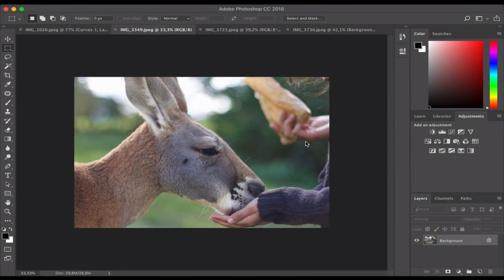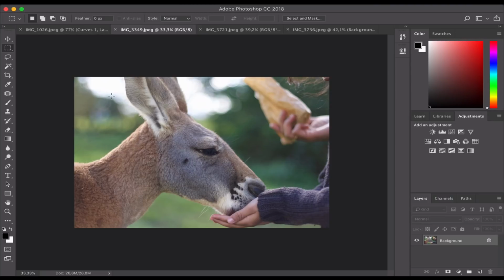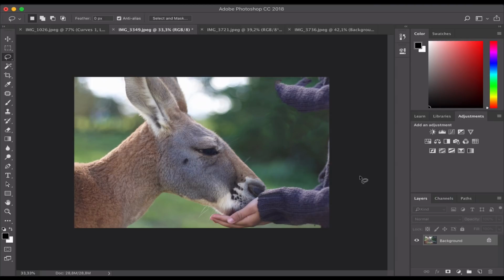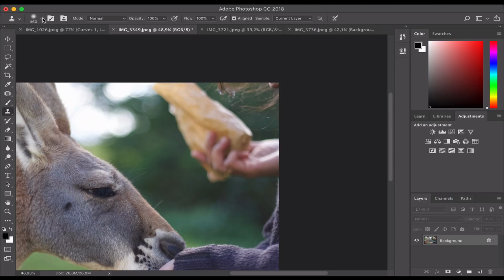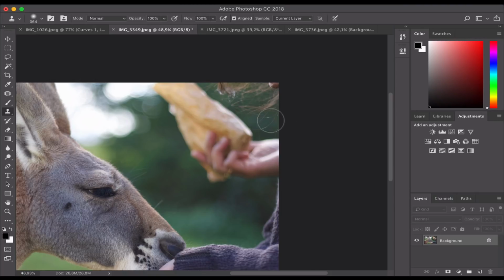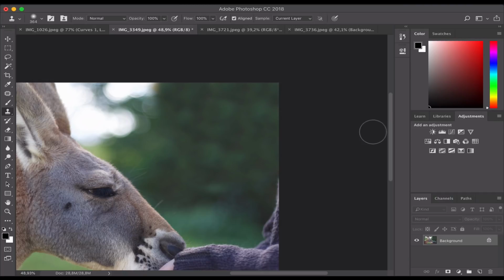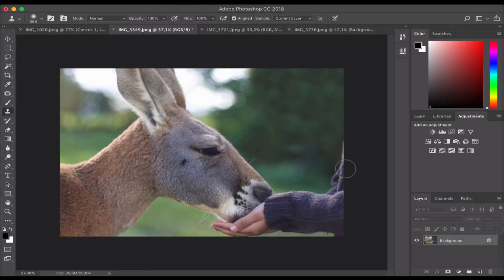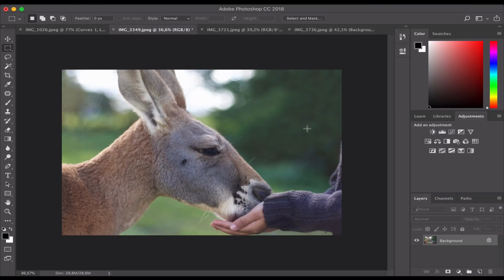Adobe Photoshop - Using the Clone Tool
We use an old fashioned clone tool to remove something from a photo